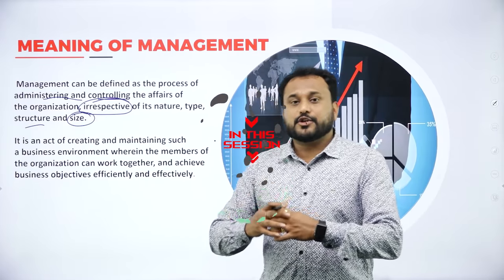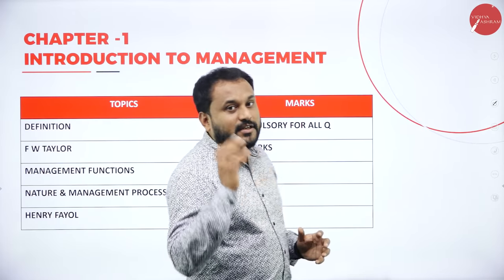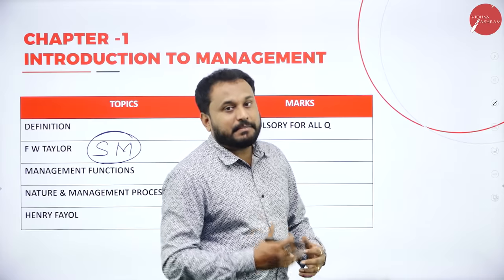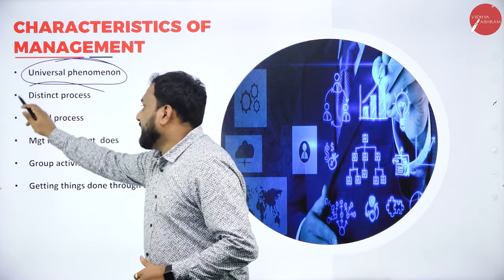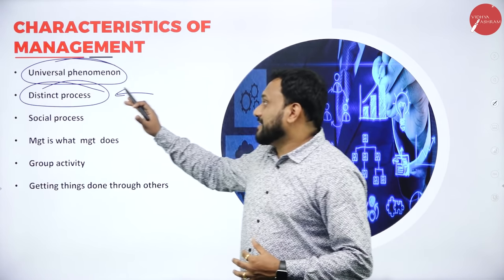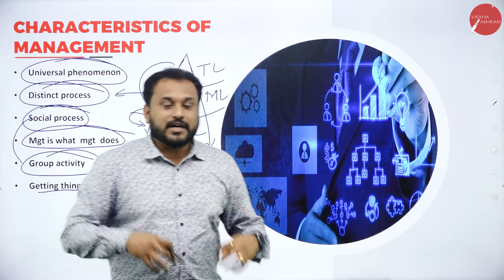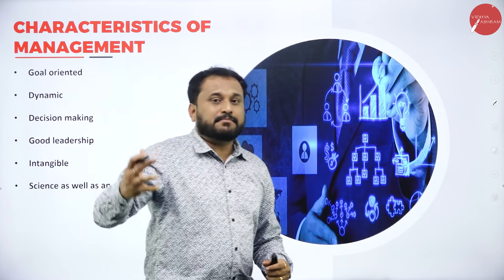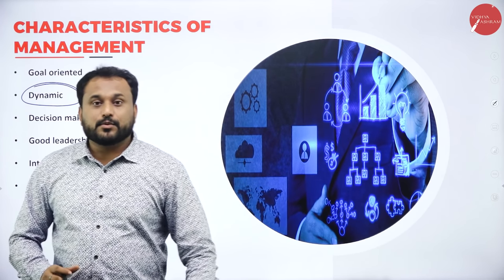DAY 01 | PRINCIPLES OF MANAGEMENT | I SEM | B.B.A | INTRODUCTION TO MANAGEMENT | L1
Course : B.B.A
Semester : I SEM
Subject : PRINCIPLES OF MANAGEMENT
Chapter Name : INTRODUCTION TO MANAGEMENT
Lecture : 1